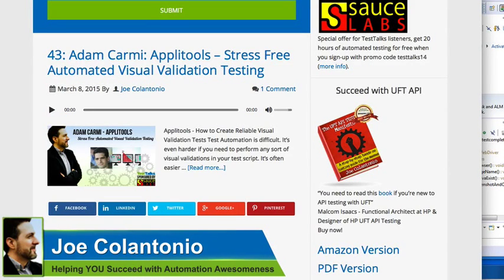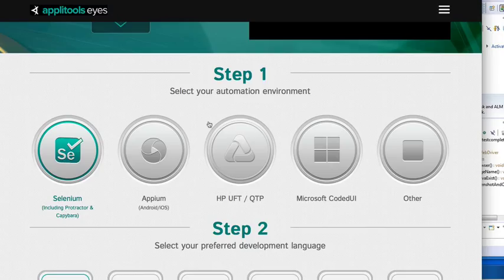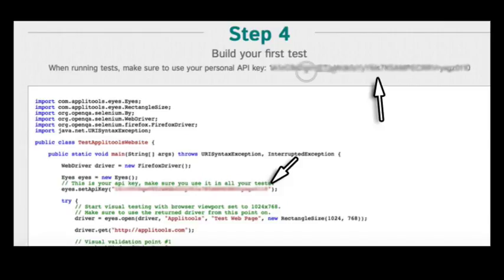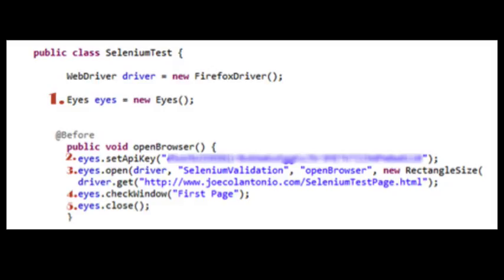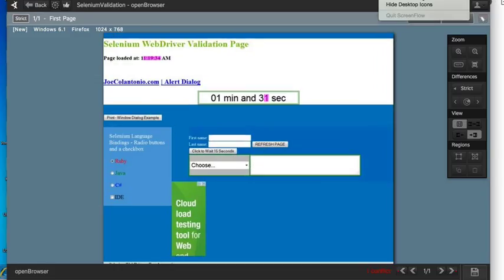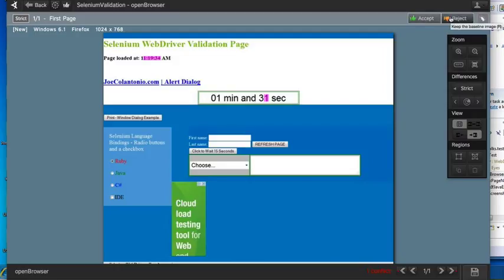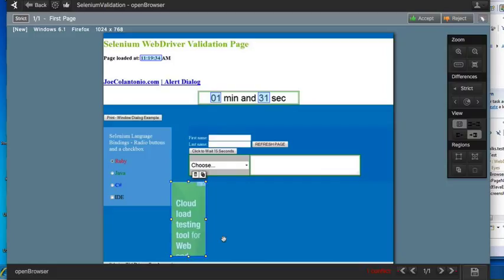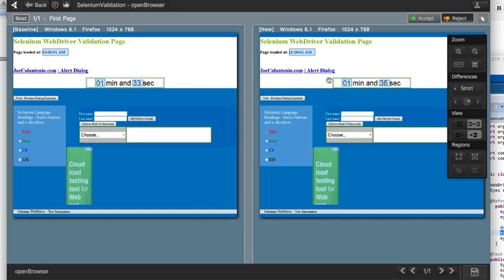Applitools - How to Get Started with Visual Validation Testing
In this video I show you everything you need to get up an running using Applitools. I show you how to add a Applitools validation check to an existing Selenium test script. We also take a look at how to handle dynamic values.